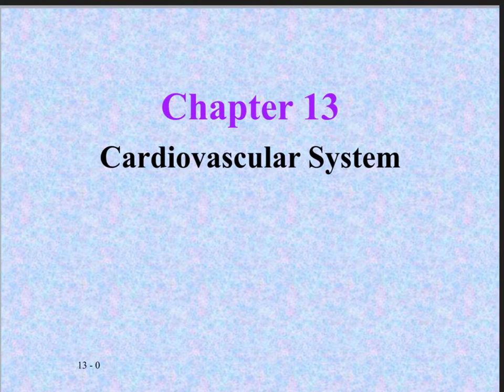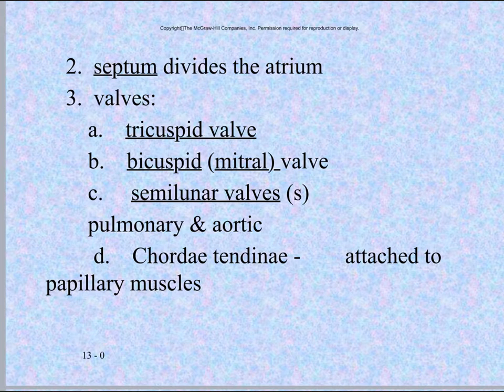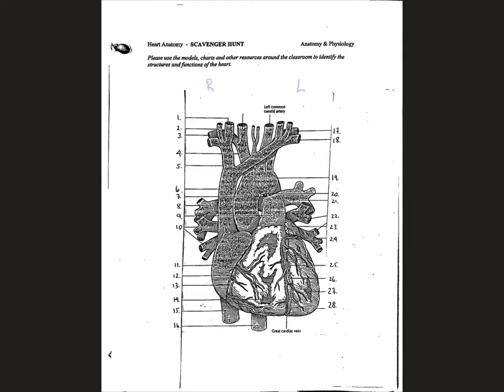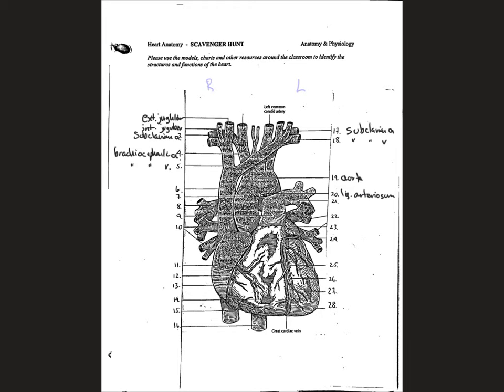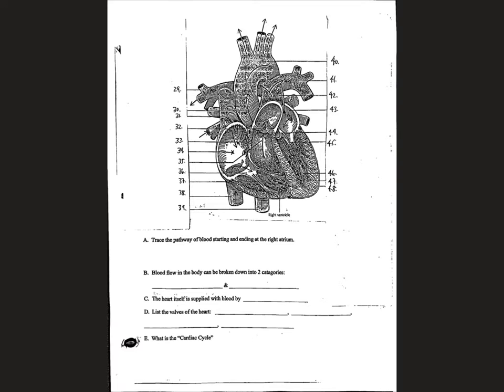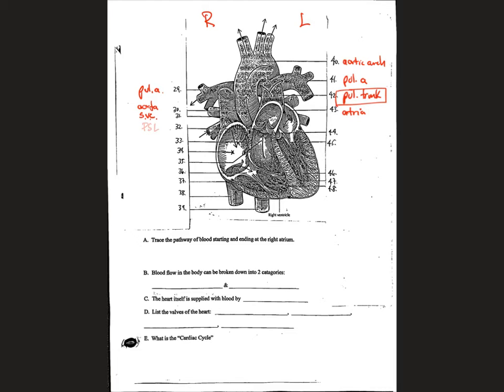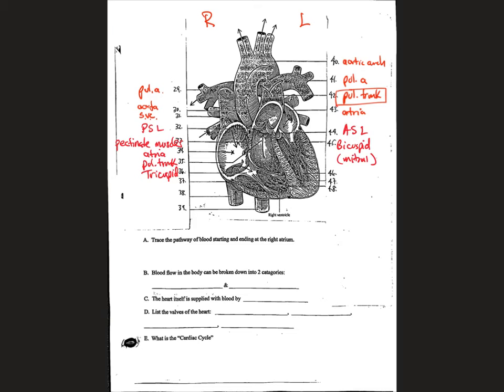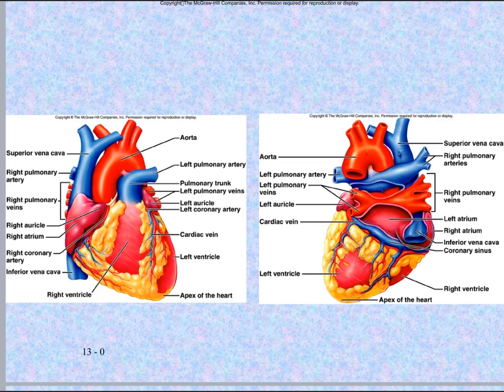Heart Anatomy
Have your heart ID worksheet handy and make corrections to your labeling as you watch the presentation. Also, when finished remember to complete the 5 discussion questions that I have posted as a Google Form in classroom.